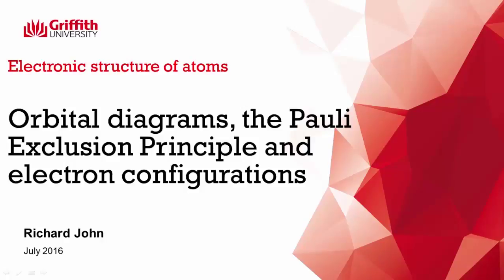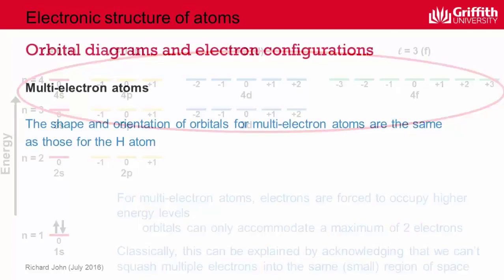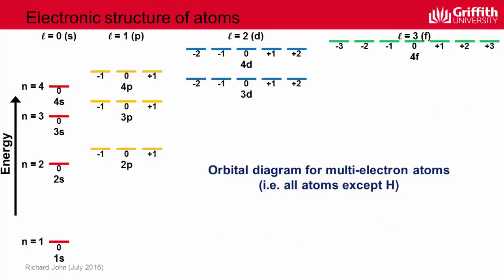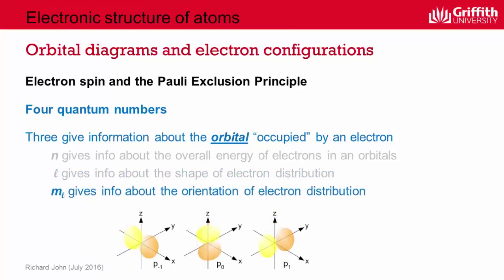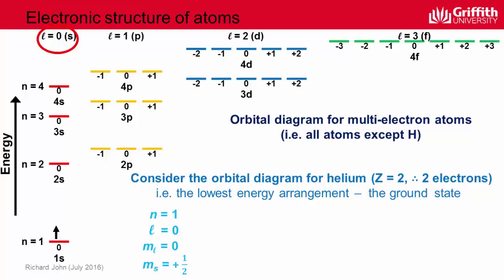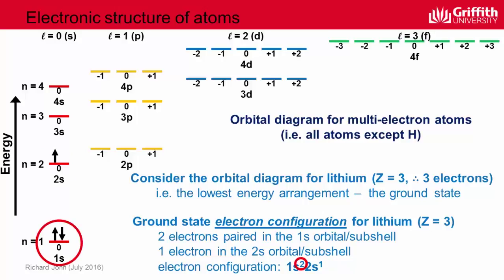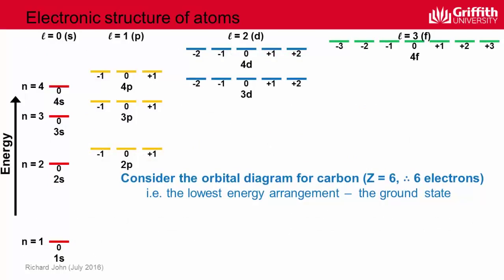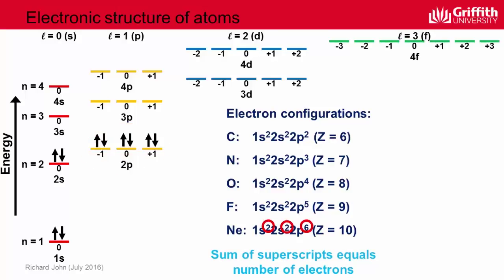3 1 4 Orbital Diagrams and Electron Configurations CV